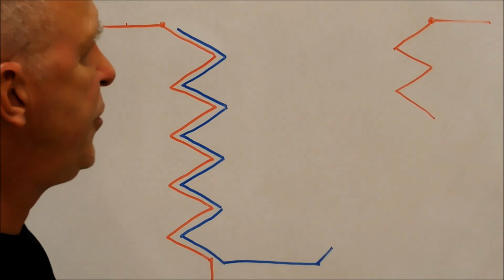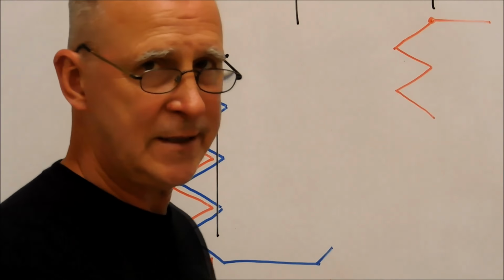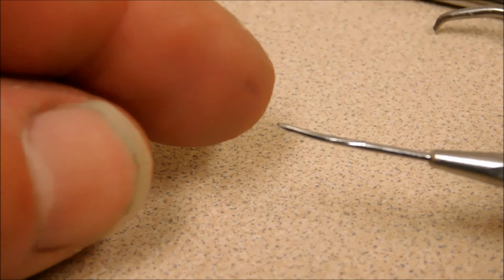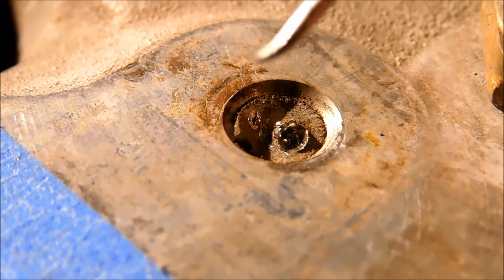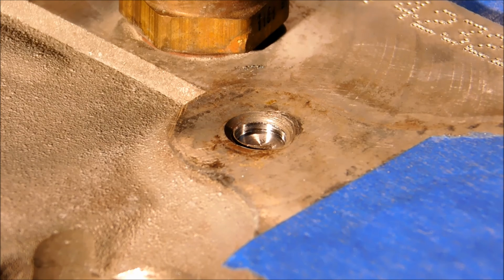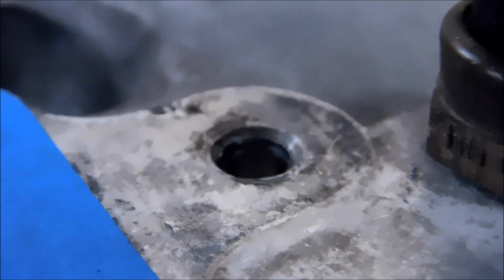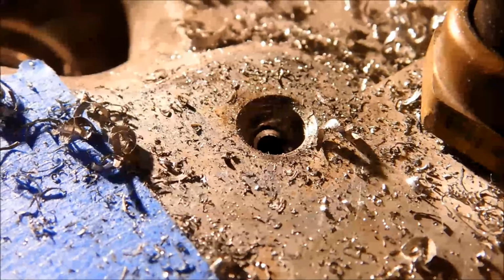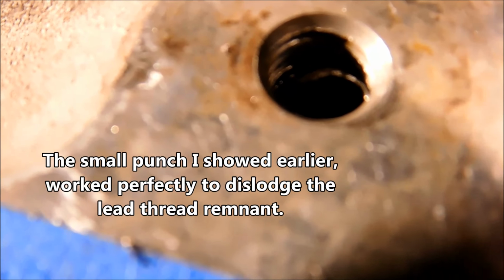Removing Sub Surface, Snapped off Bolts -- Take a Look !!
This video details and demonstrates a solid machining technique for successfully extracting snapped off, rusted, sub surface bolts. The broken bolt in this demonstration is a Chevy Silverado exhaust manifold bolt.